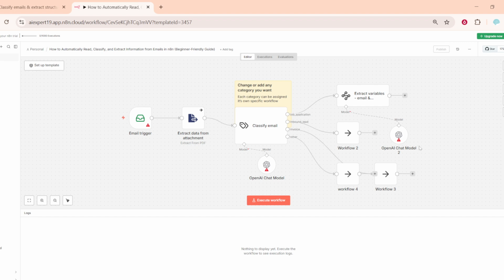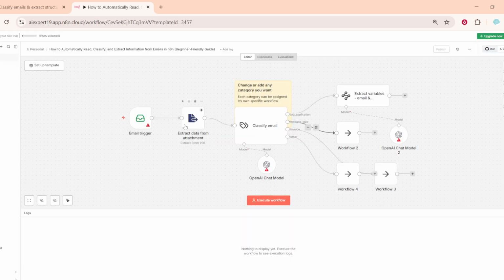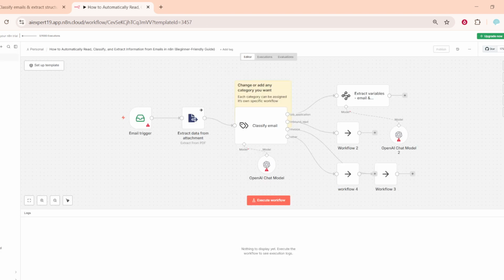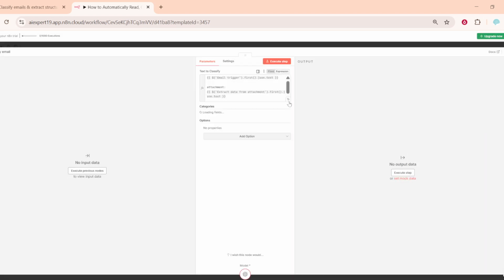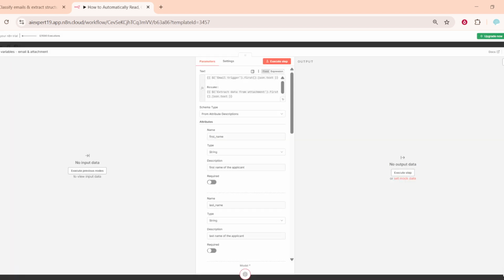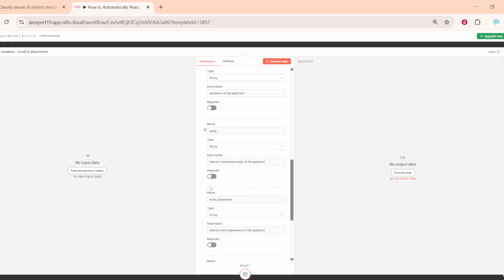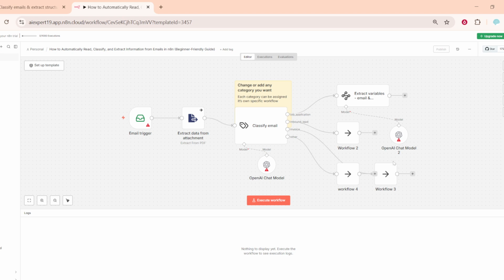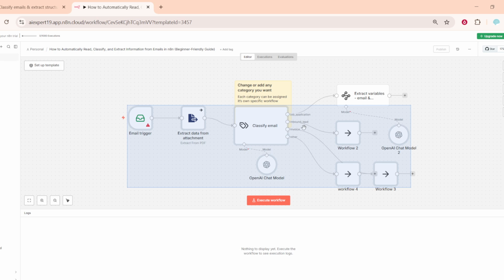How To Automatically Read, Classify, And Extract Information From Emails In n8n (Full Guide 2026)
In this video, we discuss inbox management and how to automatically read, classify, and extract information from emails using smart workflows. We cover email parsing techniques and ai email automation in this n8n tutorial for 2026.

n8n, extract information from emails, classify emails, email parsing, n8n tutorial, ai email automation, n8n 2026, workflow automation, inbox management, automate emails, data extraction, nocode

00:00 Intro and Overview
00:23 Setting Up the Email Trigger Node
00:46 Extracting Data from Attachments
01:10 Classifying the Email with AI
01:38 Extracting Structured Information
02:07 Optional: Enhancing Data with OpenAI Chat Model
02:28 Organizing with No-Op Nodes and Sticky Notes
02:47 Workflow Summary and Conclusion